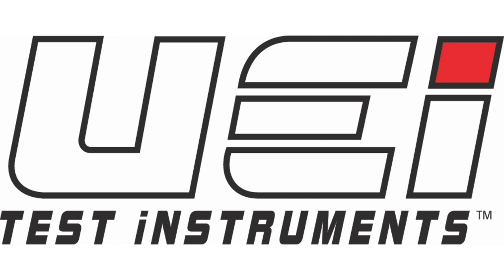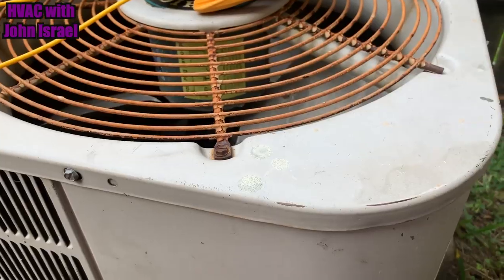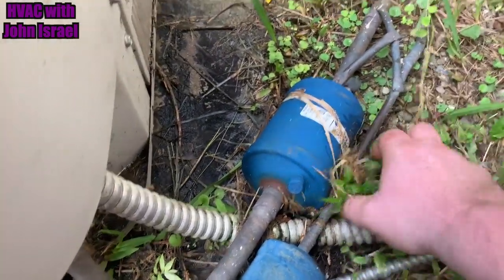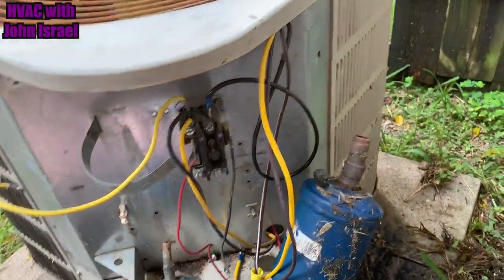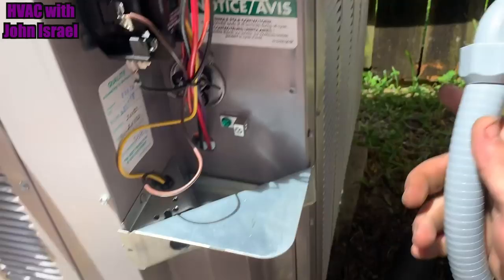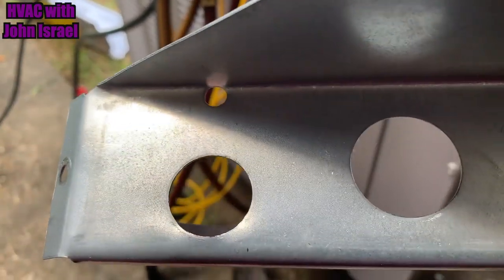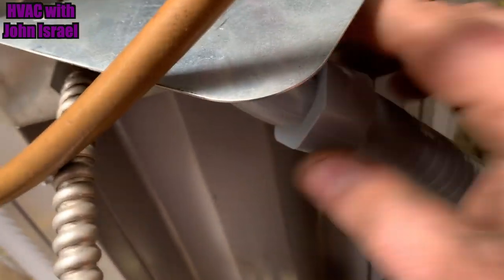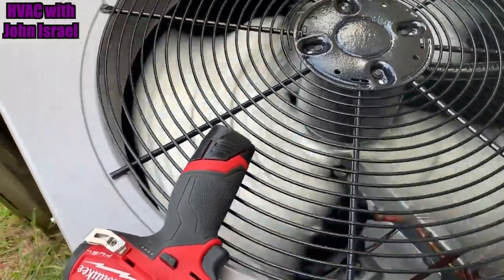Homeowner Repair Leads to New Condenser Install